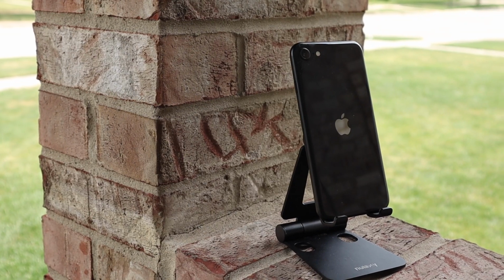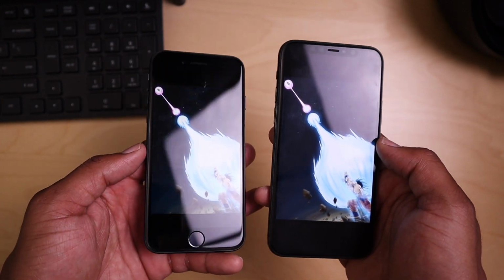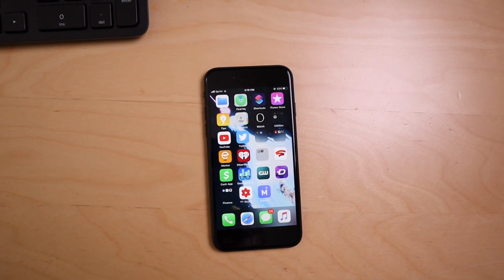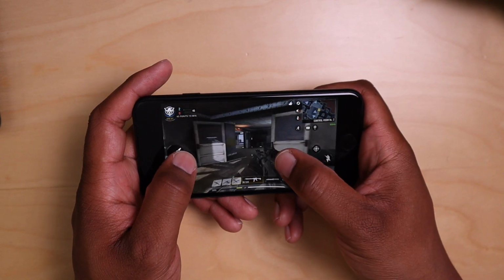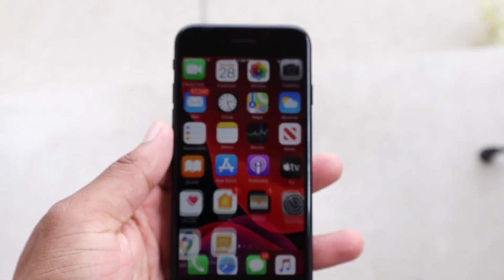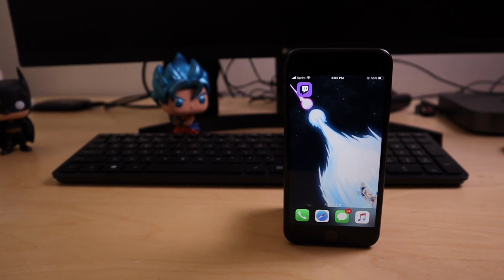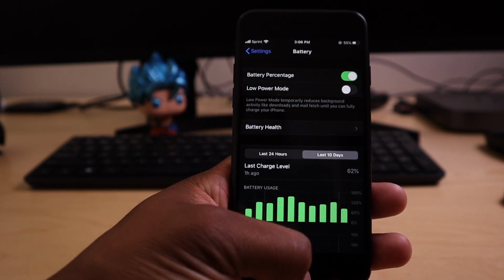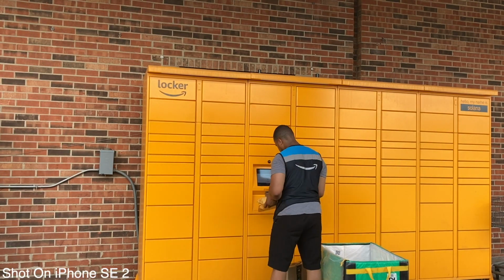IPHONE SE 2020 Is It Worth IT? Review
Buy from these links it helps out me and the channel 👍🏾
Stand i use for phone/tablet
Goku POP
Batman POP
(I follow back)